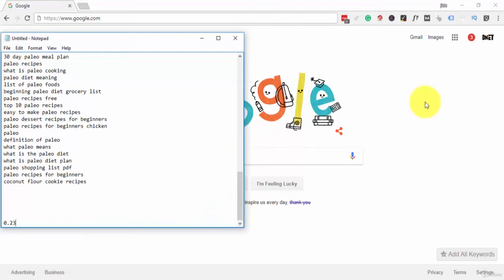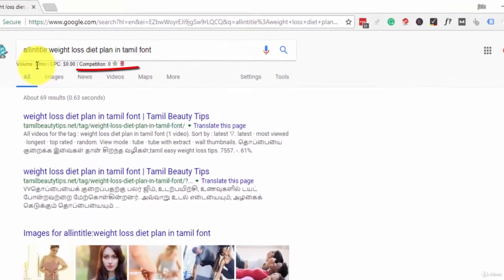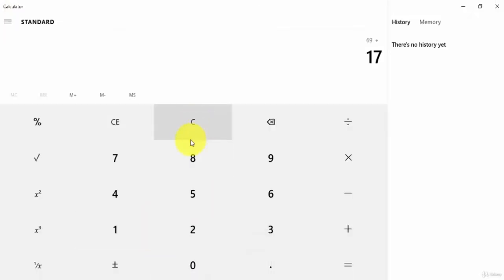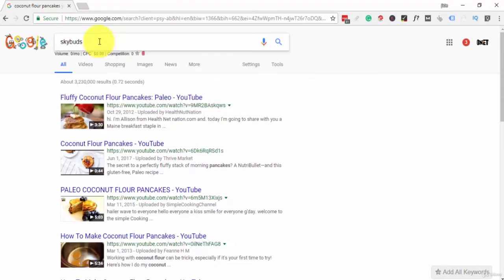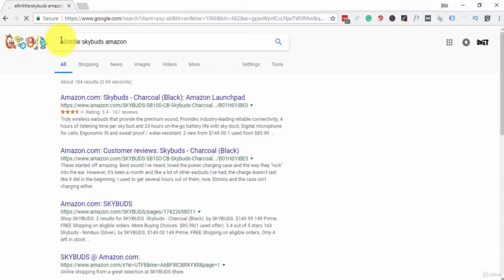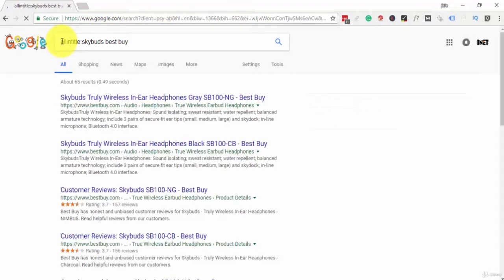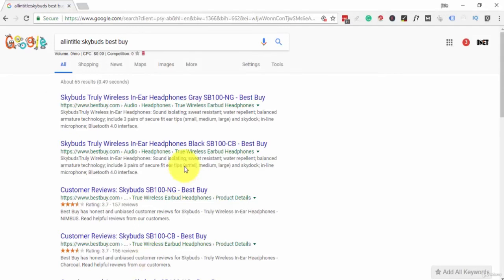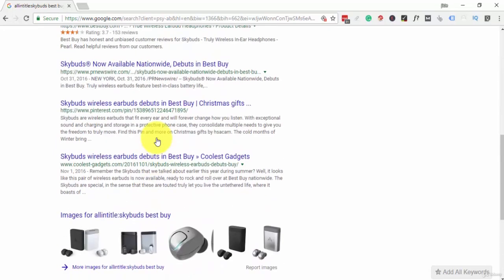Keyword Golden Ratio Research Formula for 2021 (RANK NOW)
Get to gather more keywords with this our old video on how to use KGR (keywords Golden Ratio) Formula to gather many long tails keywords.

I mean keyword that will rank your post or page within a day.